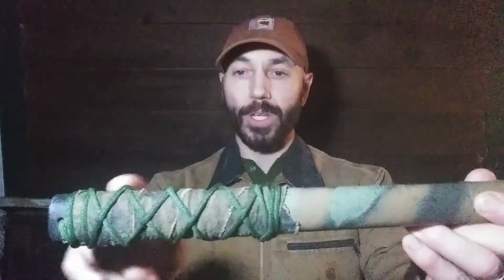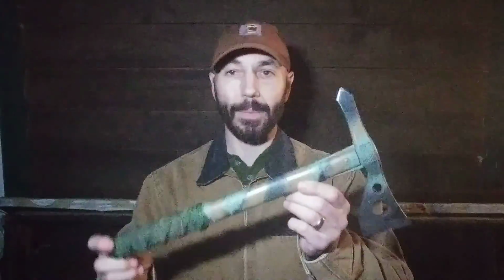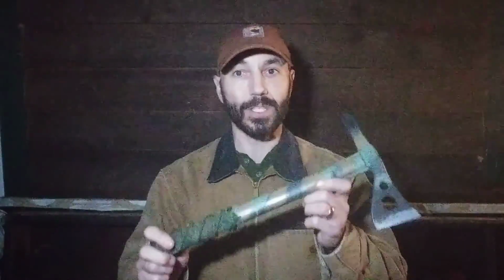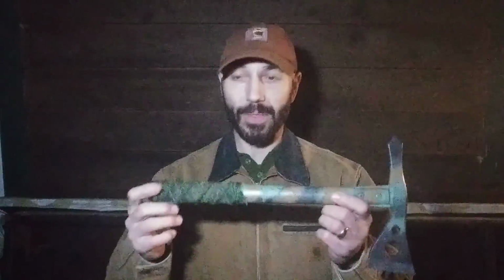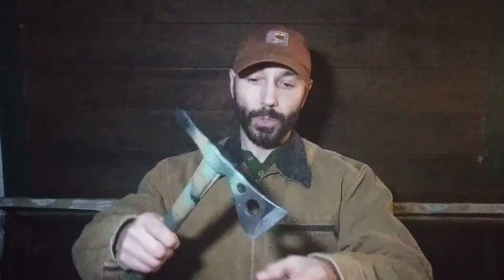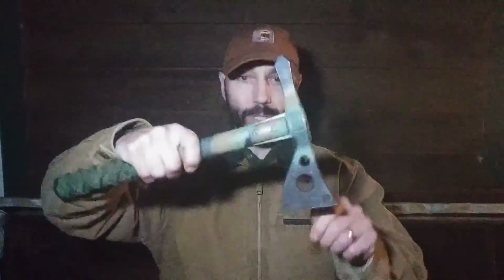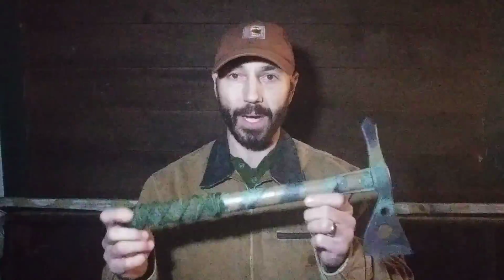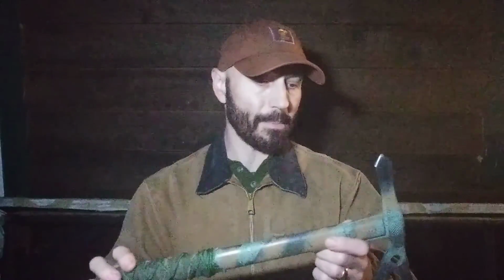The Tomahawk, A Manly Tool!